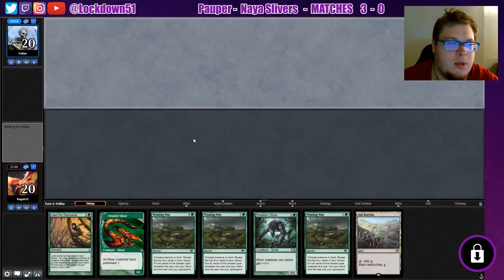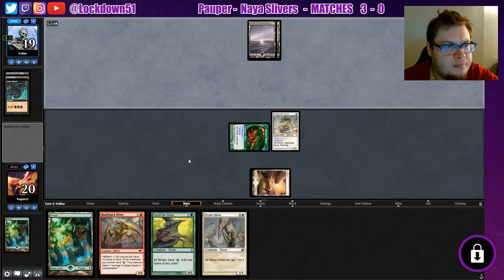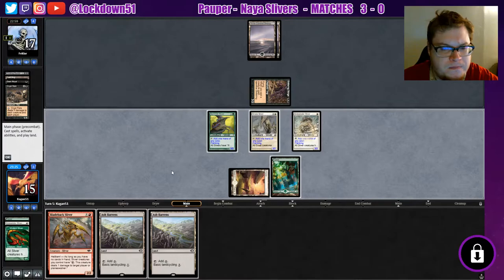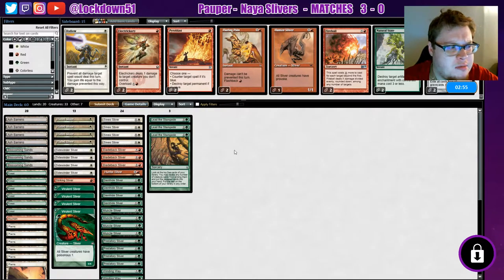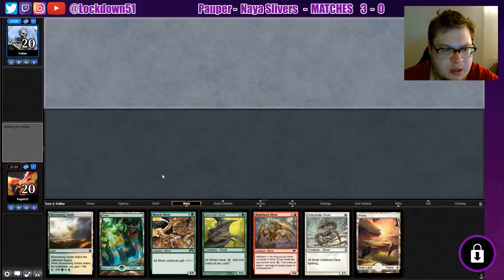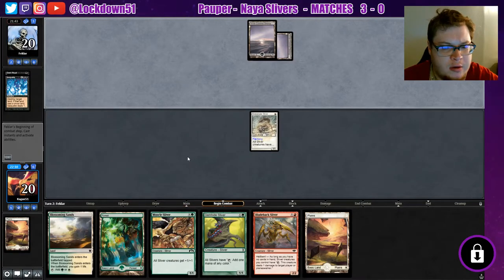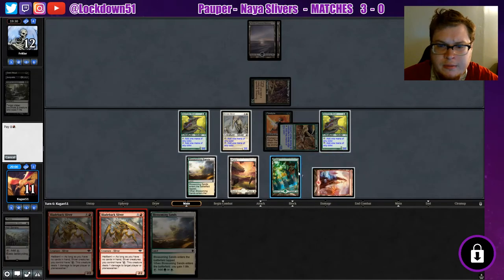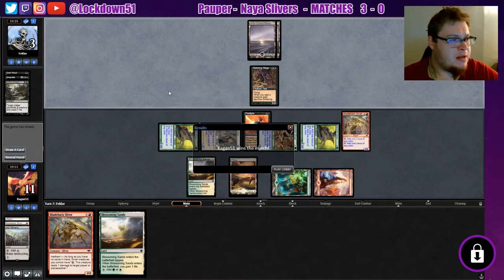SCARY SKIRGE? - Naya Slivers VS MBC - PAUPER - MTGO League Practice